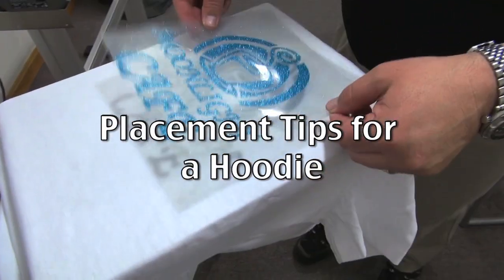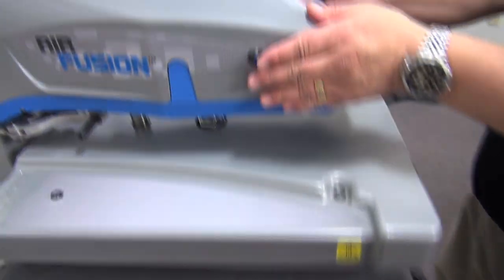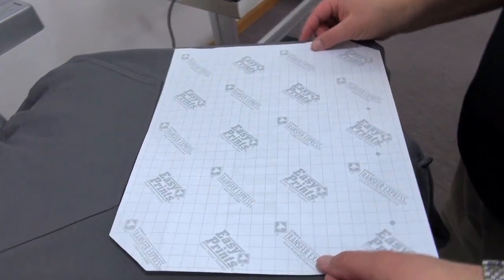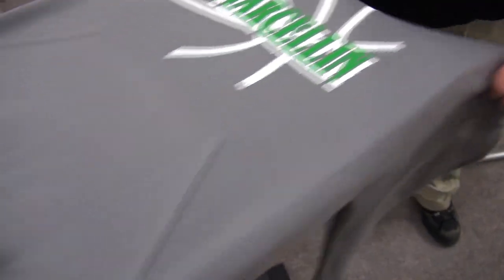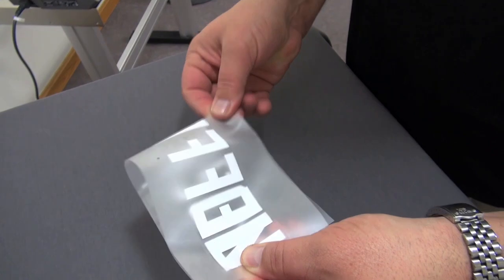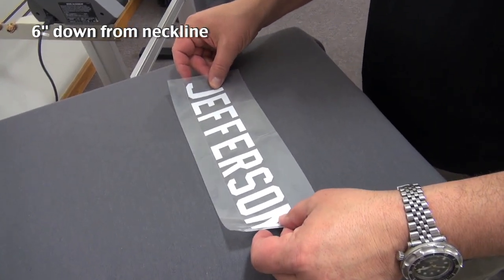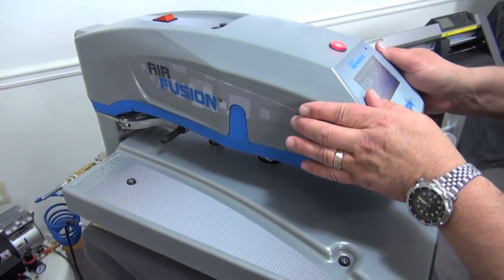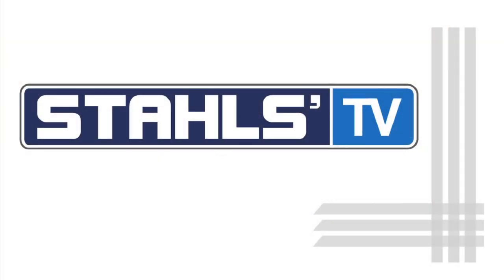Placement Tips for a Hooded Sweatshirt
Printing heat transfers on hooded sweatshirts require specific alignment requirements so that the design can be seen when worn. Stahls' TV Presenter, Josh Ellsworth gives insider tips on how to to measure and place graphics on both the front and back of a hooded sweatshirt.